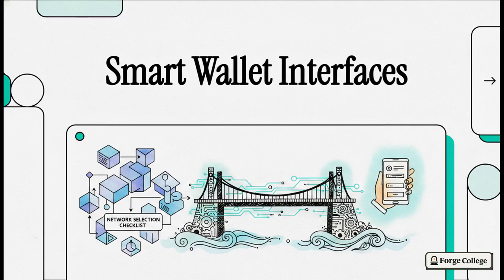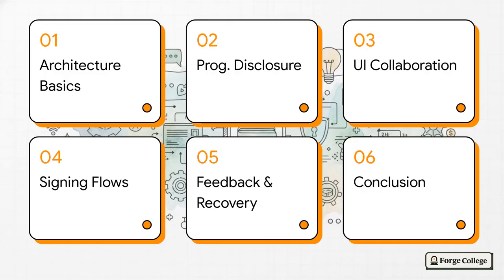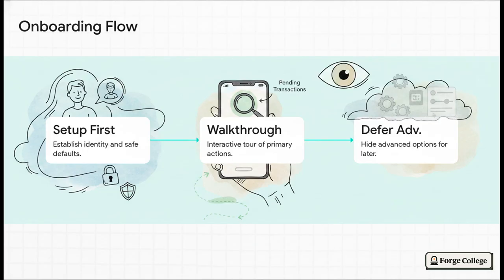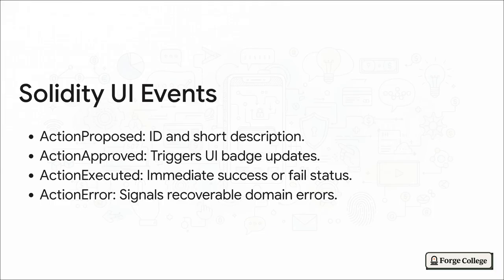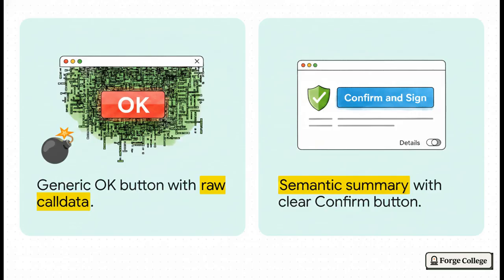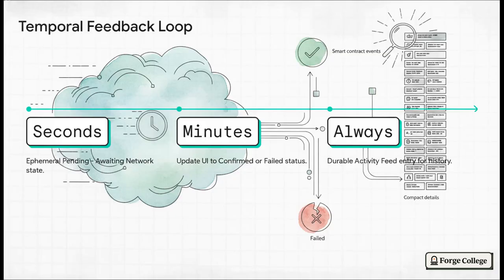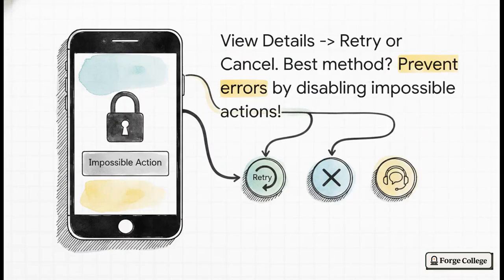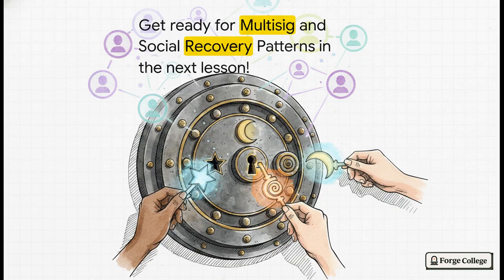Principles of Smart Wallet Interfaces — Forge College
Why do smart wallet interfaces fail users more often than smart contracts? Great wallet UX reduces errors, guides signing, and makes recovery predictable — all essential before you build advanced recovery patterns.

What you'll learn: This lesson translates UX patterns into concrete design goals for smart-wallet front ends and signing flows. You will learn how progressive disclosure and onboarding flows reduce cognitive load and prevent mistakes, and how to choose three concrete affordances (labels, iconography, contextual confirmations) that make actions like "Approve" or "Execute" unambiguous. The lesson shows how to design accessible signing flows that balance information density with contextual guidance for non-expert users, and how to map transaction lifecycle states (pending, confirmed, failed) to feedback loops and recovery affordances. A short Solidity code walkthrough demonstrates how to emit semantic, indexed events (ActionProposed, ActionApproved, ActionExecuted, ActionError) so front-end listeners can show clear UI states.

Who this is for: Intermediate developers and product designers who know basic Solidity and smart-wallet concepts and want to apply UX patterns to wallet interfaces.

Key topics covered:
- Progressive disclosure and onboarding flows for smart wallets
- Concrete action affordances: labels, affordance placement, and confirmation patterns
- Designing accessible signing flows for non-expert users
- Transaction lifecycle feedback loops: pending, confirmed, failed
- Error prevention and recovery affordances and clear recovery paths
- Emitting semantic Solidity events for UI-driven front ends (indexed event data)

Build clearer interfaces that reduce cost-of-mistakes and make signing flows approachable.